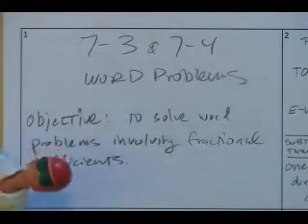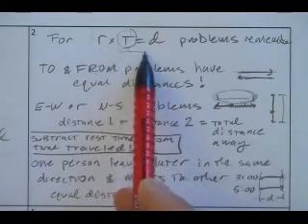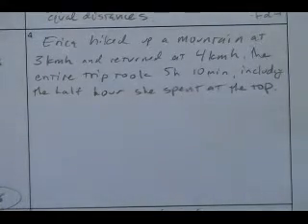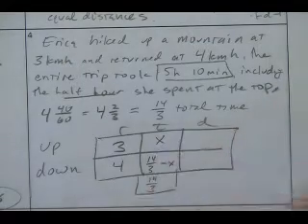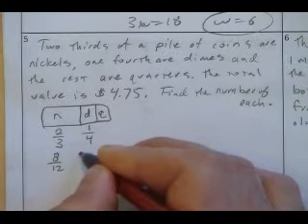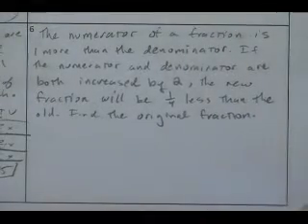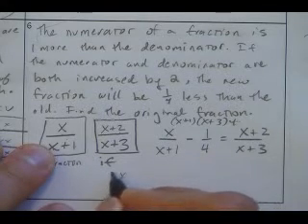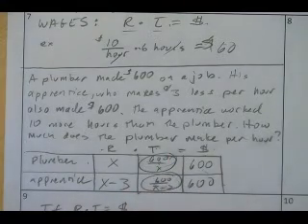7-3 and 7-4 Word Problems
word problems solved with Mr. Nystrom